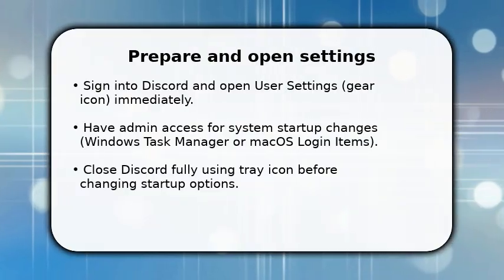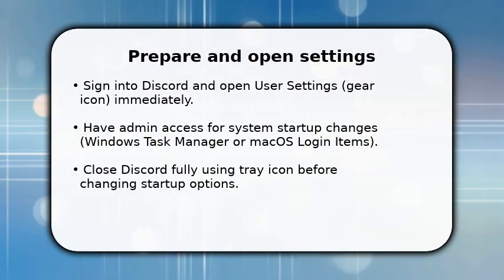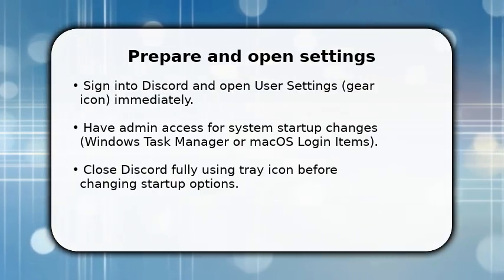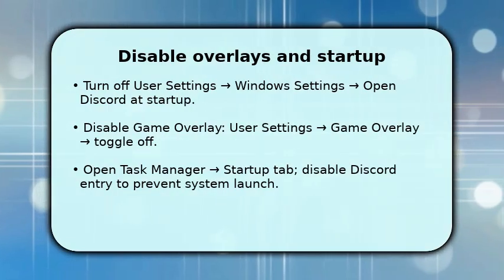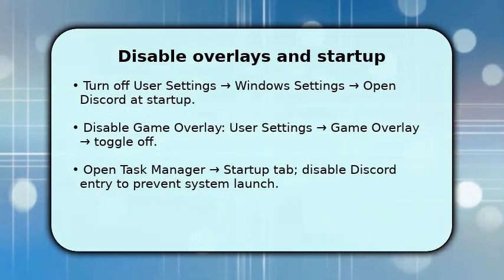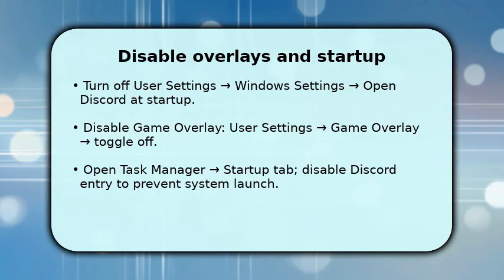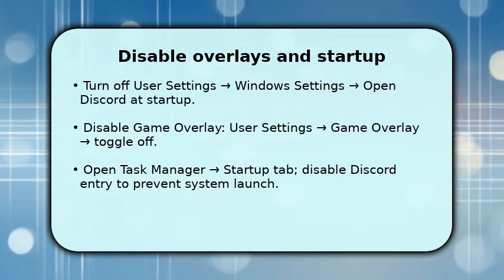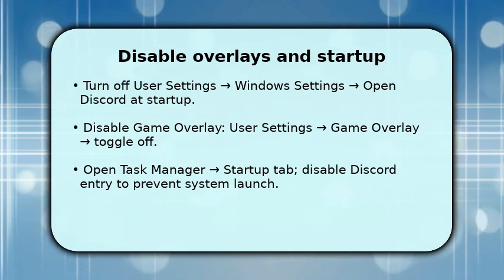How to Disable Auto Pop Up Discord - Step by Step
Learn how to disable auto pop-up notifications on Discord in this detailed guide. Follow our step-bythy instructions for a more focused and less interrupted gaming experience.

Discord, auto pop up notification, disable alert, gaming focus, step by step guide

.NET,